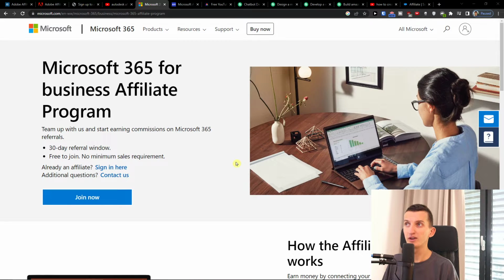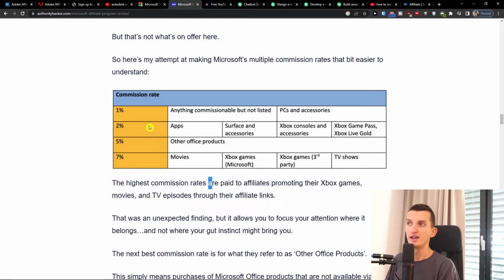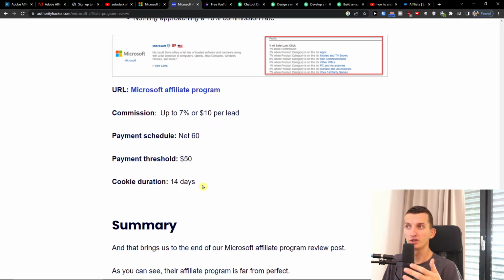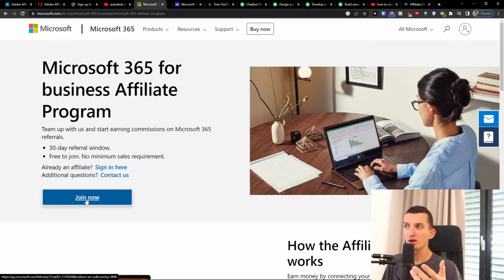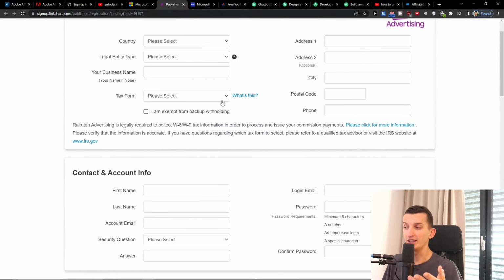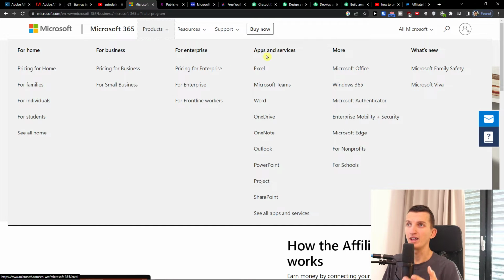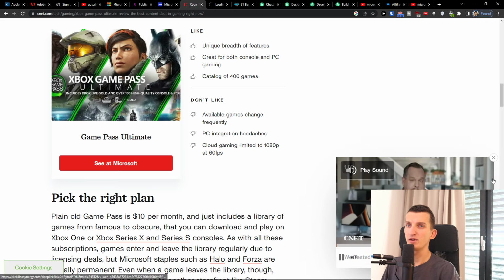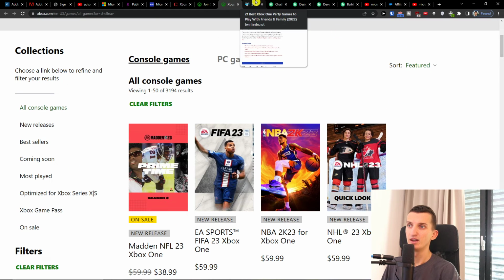How To Make Money with Microsoft 365 Affiliate Program (Microsoft Affiliate Review)